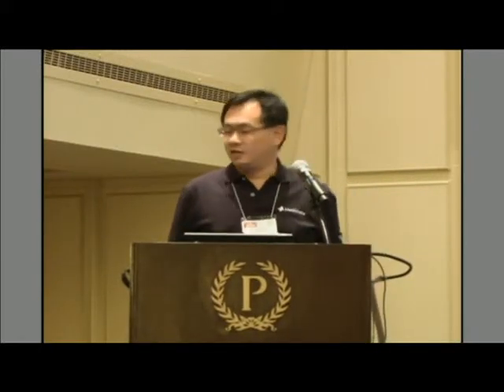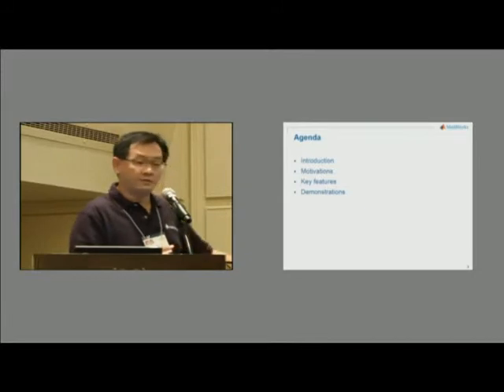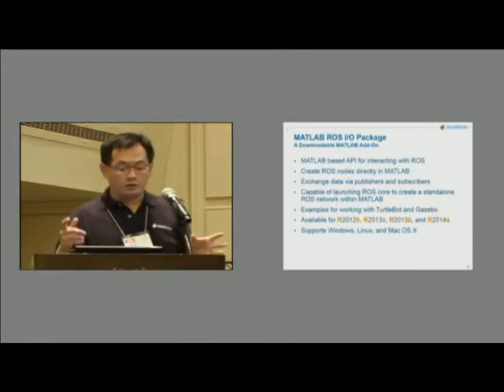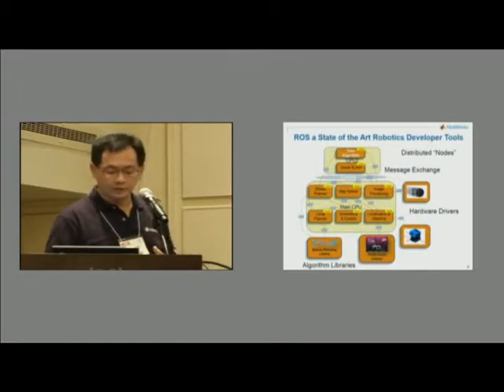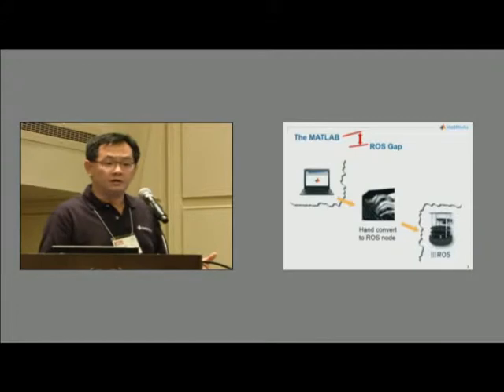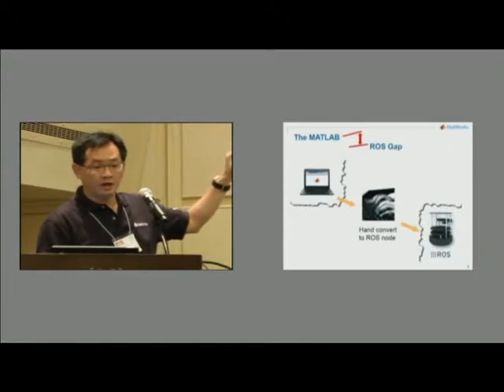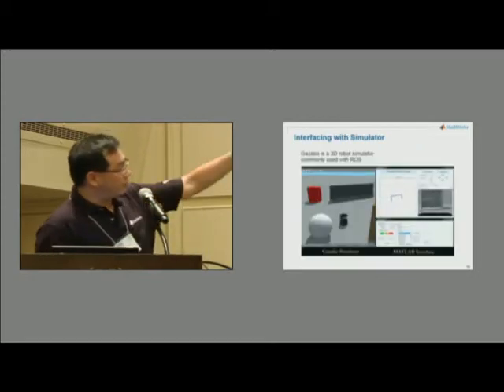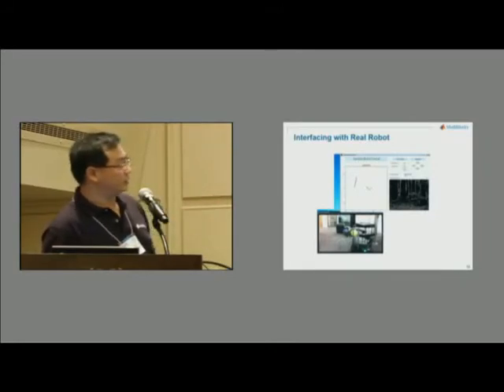Ren Sang Nah: ROS support from MATLAB